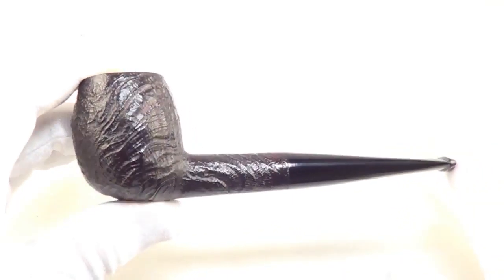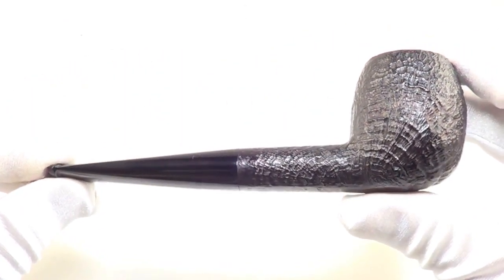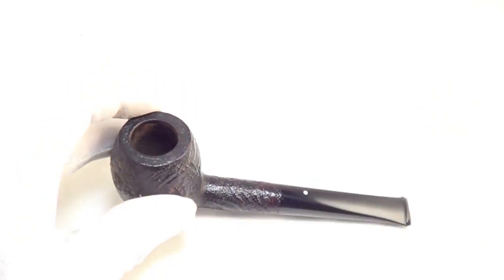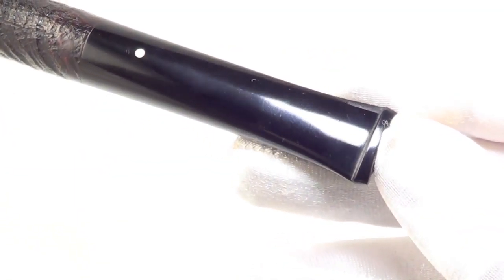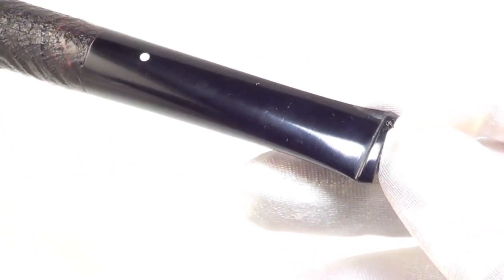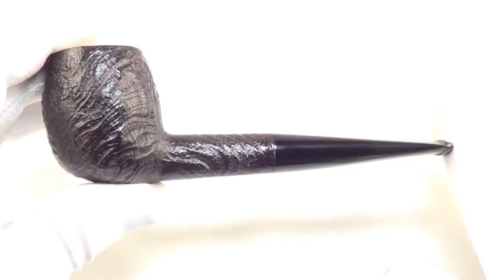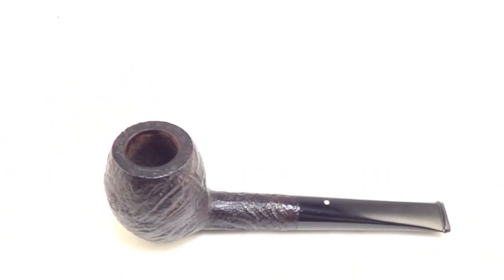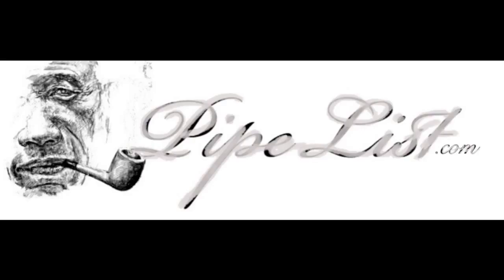Dunhill Shell 1970 Group 4 Classic Apple Billiard Smoking Pipe From PIPELIST.COM